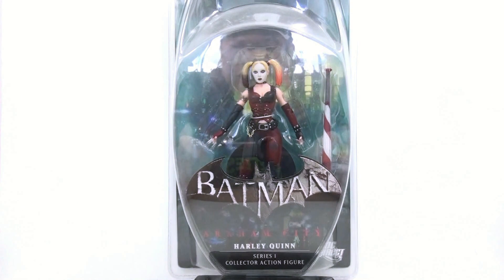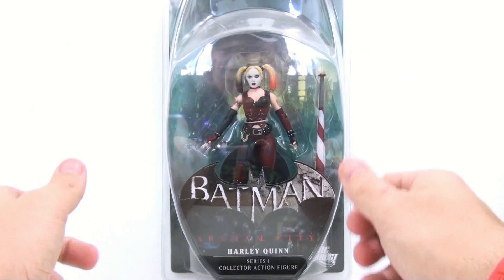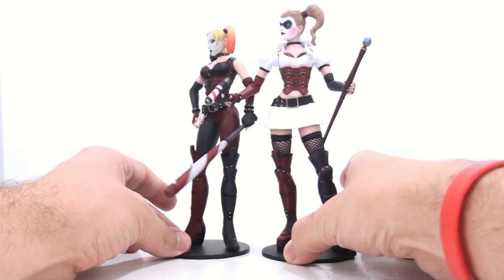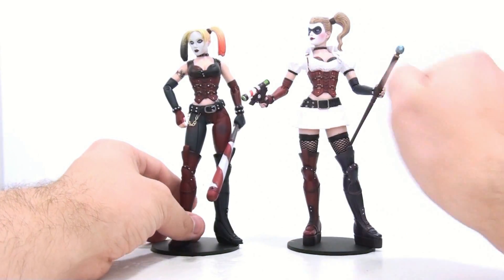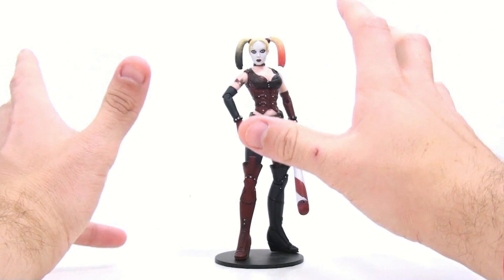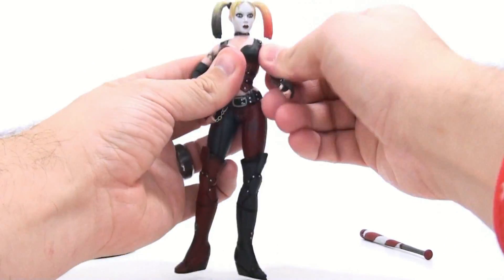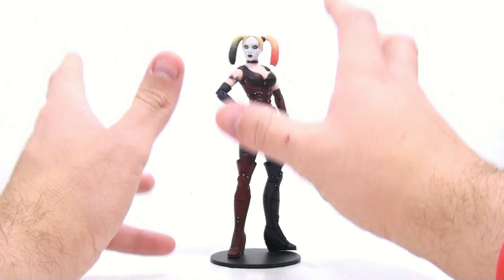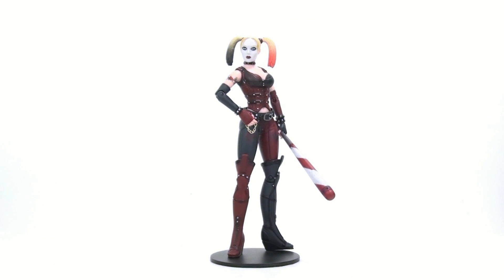Video Review of the Batman: Arkham City Series 1; Harley Quinn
Places where i buy my Transformers AMAZON Video Review of the Batman: Arkham City Series 1; Harley Quinn